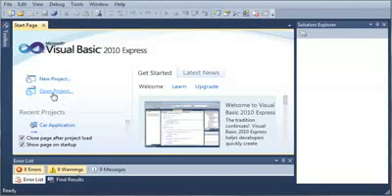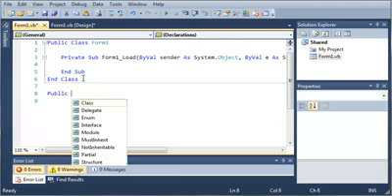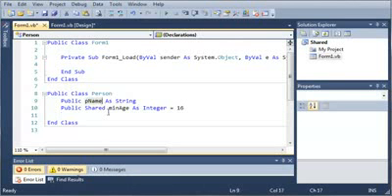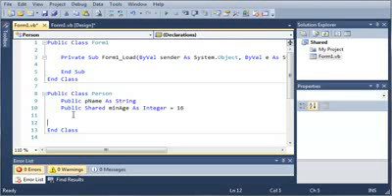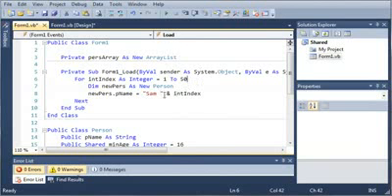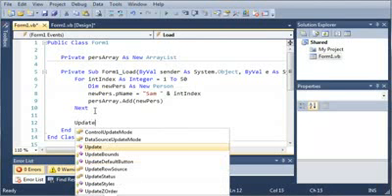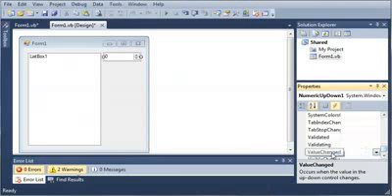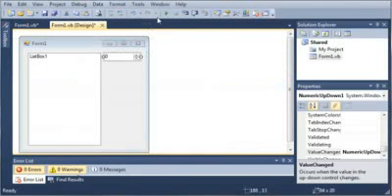Visual Basic - 128 - Shared